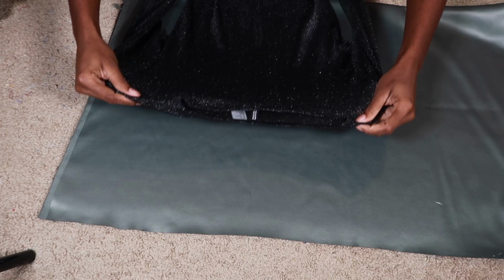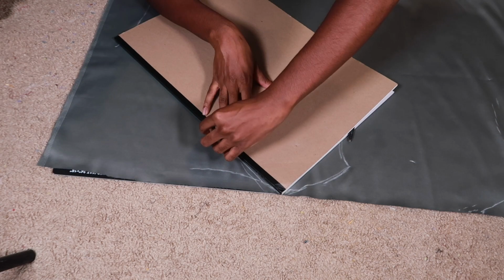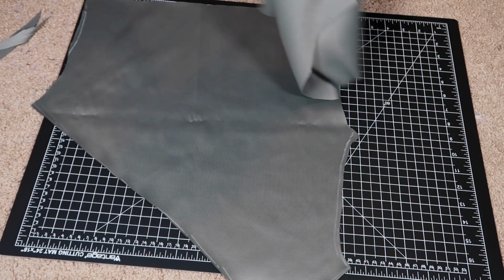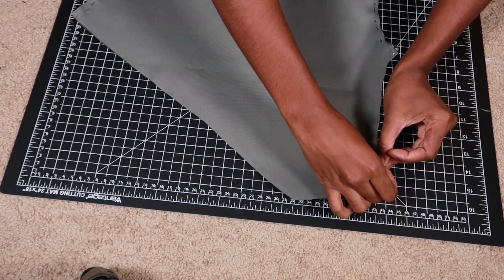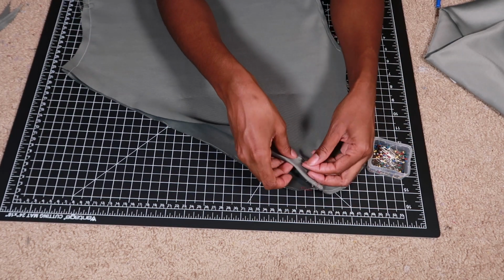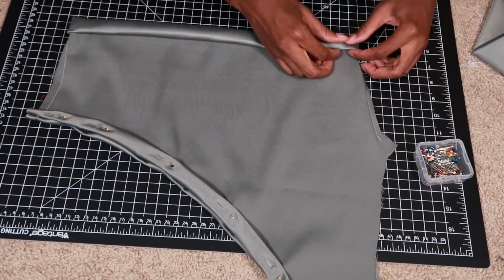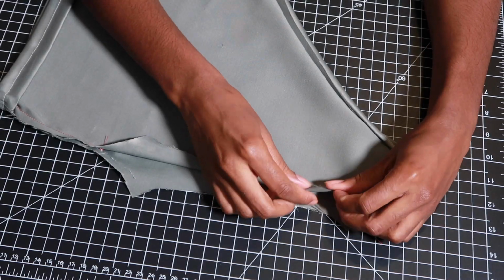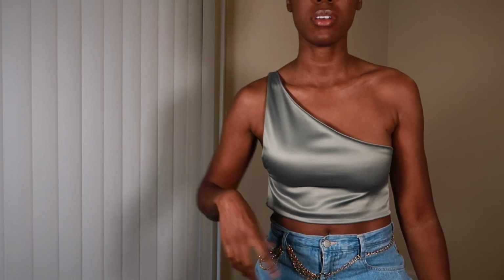DIY | HOW TO MAKE A ONE SHOULDER SATIN CROP TOP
Heeey! In this video, I show you a quick, easy way to make a one shoulder crop top. This style of shirt is super popular, and I will definitely get some wear out of it before the summer is officially over. Let me know if you recreate the look, and as ALWAYS, thanks for stopping by!